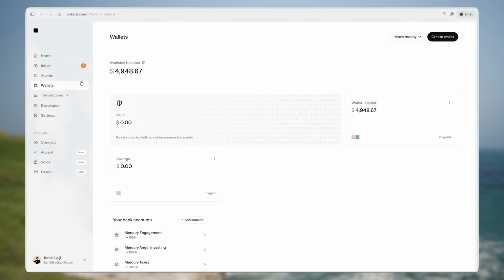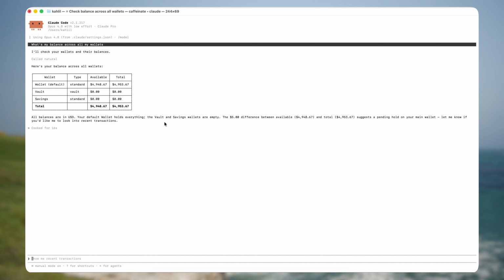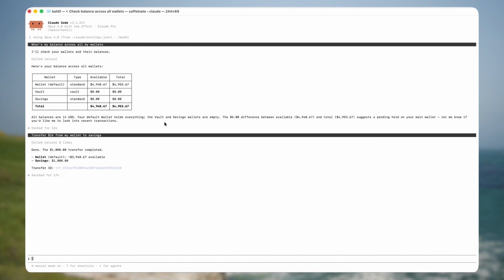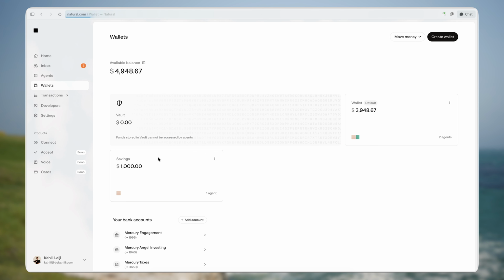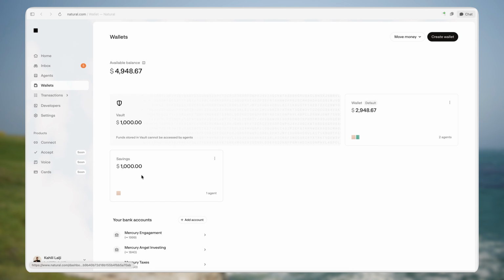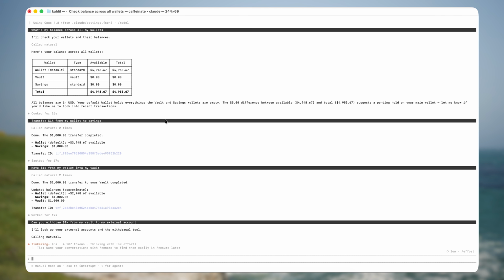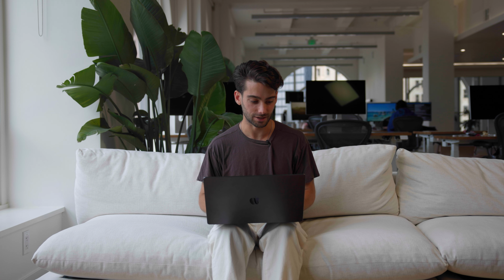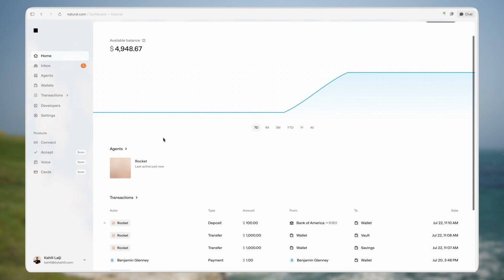Agent Wallets with Natural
Introducing the most powerful (and user friendly) wallet for agents
Store funds in insured wallets for your agent to use. Create a single wallet or spin up multiple to manage finances. All from one unified API.

Coming later this year: Voice, Accept, Cards, Charge, Credit, Direct, Billing

Natural is a financial technology company, not a bank. Wallet Accounts and banking services are provided by Column N.A., Member FDIC.

Natural is a financial technology company, not an FDIC-insured depository institution. FDIC deposit insurance covers the failure of an insured depository institution. Certain conditions must be satisfied for pass-through FDIC insurance to apply. Deposits in Wallet accounts are FDIC-insured through Column N.A., Member FDIC, and Column’s Sweep Program Network Banks